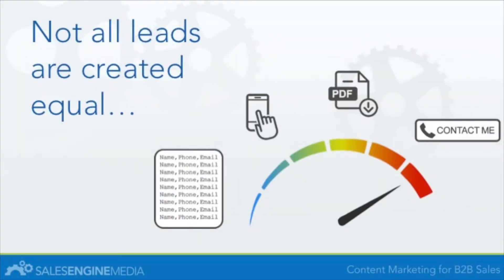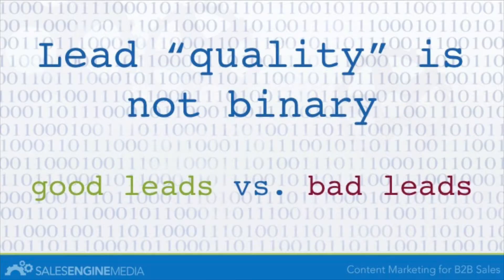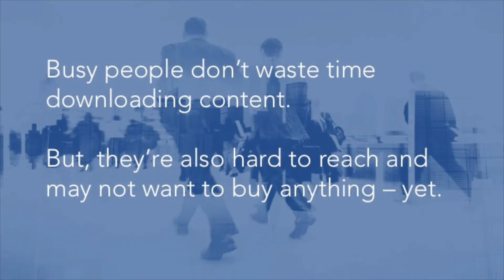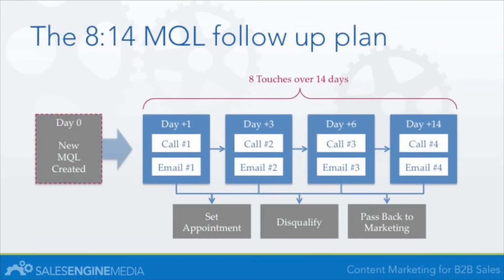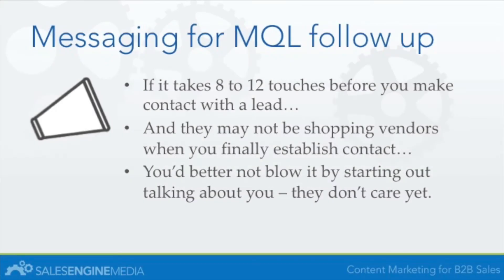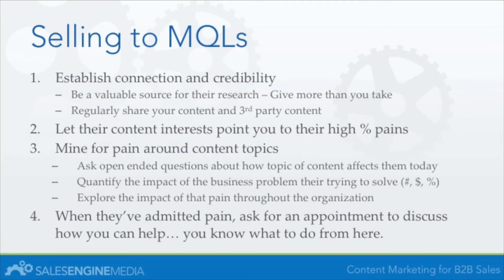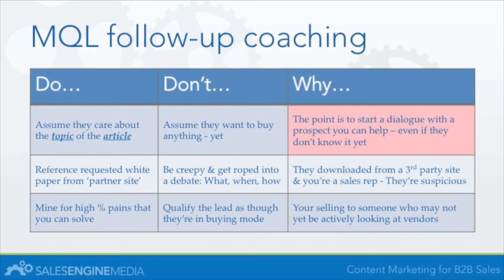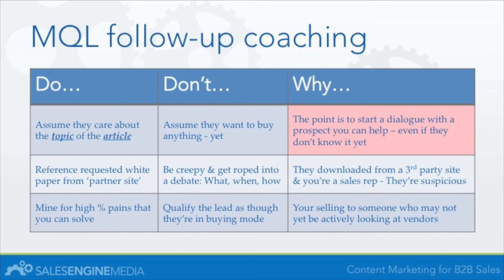Following up on Sales Engine MQLs